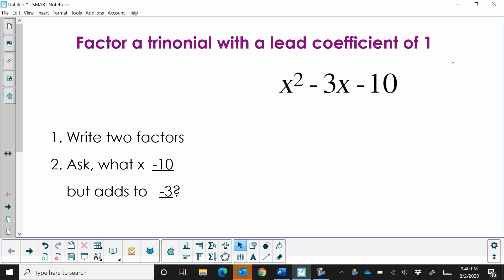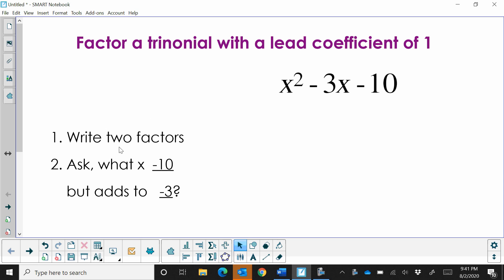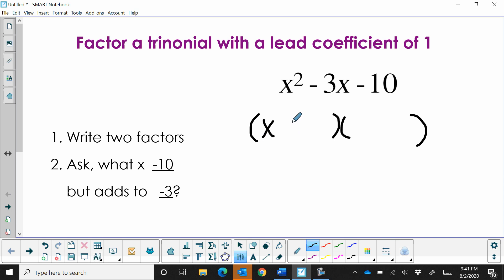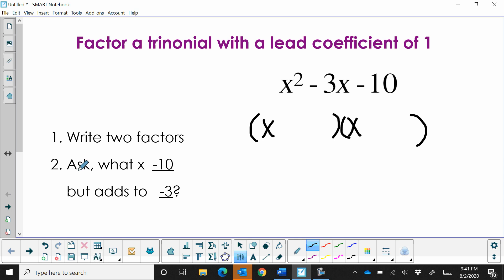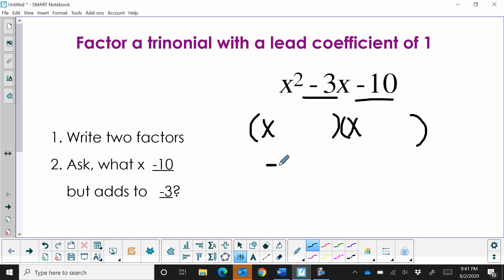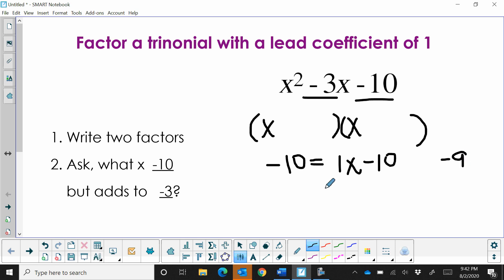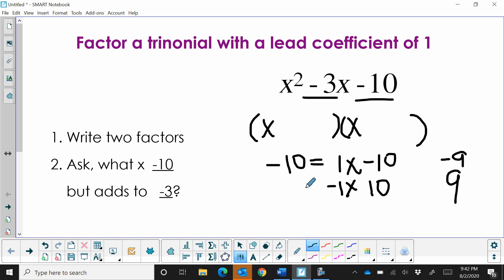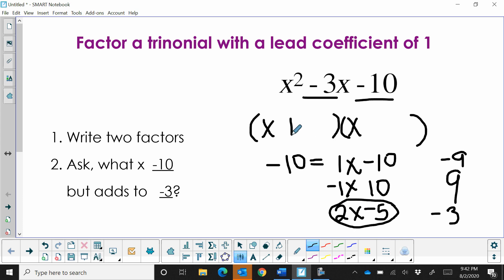Factor a trinomial with lead coefficient of 1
Learn how to factor a trinomial with a lead coefficient of 1
Write two factors
Ask what x = the third term but,
add to the middle term.